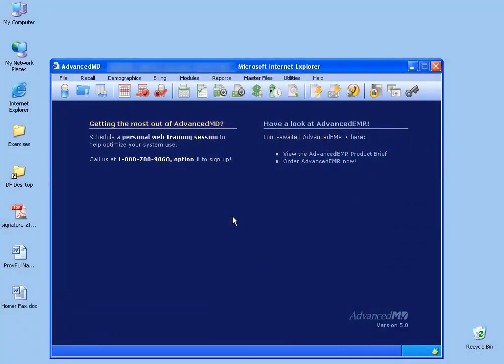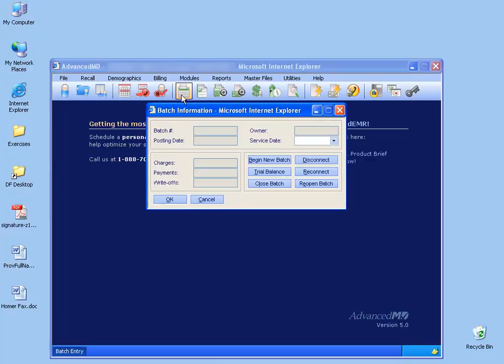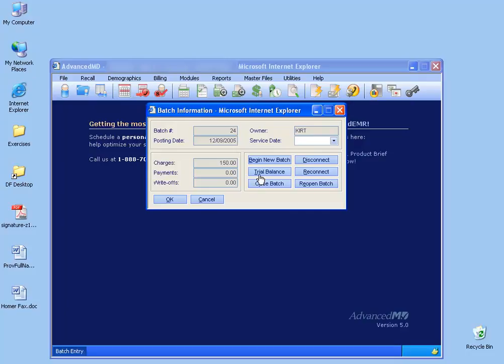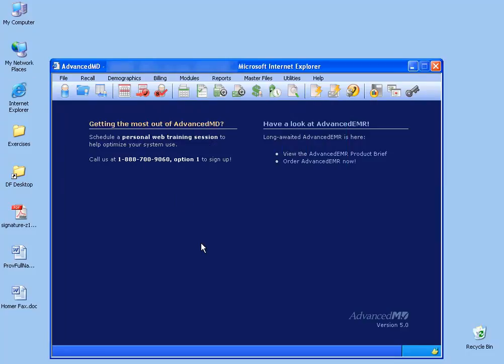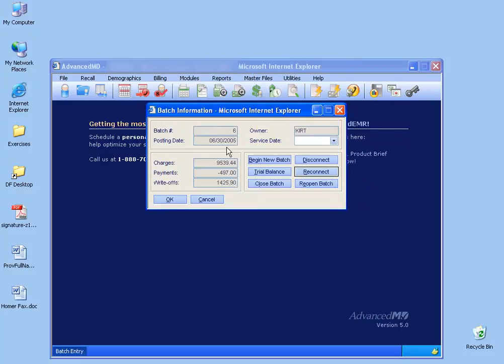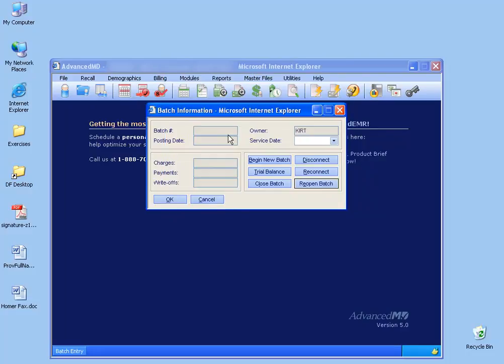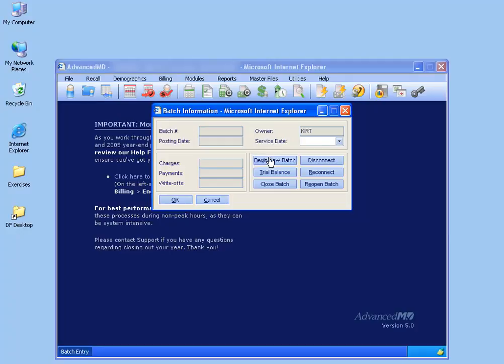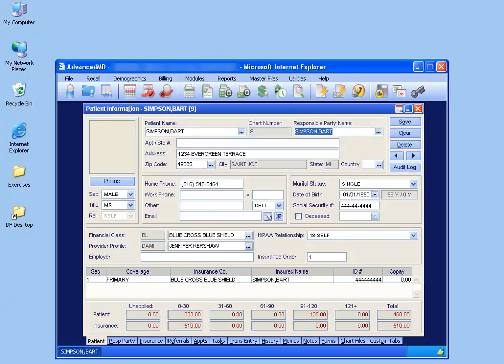55 Patient Account Posting in Batches - Medical Billing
Posting money to many patients using Batches.  55 of 113 Medical Billing Training Videos by Kirt Kershaw.